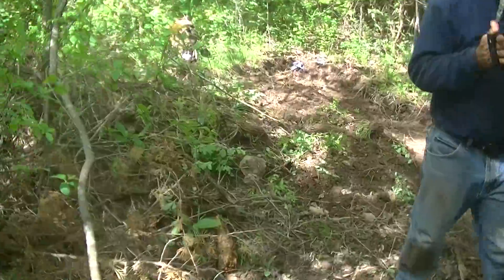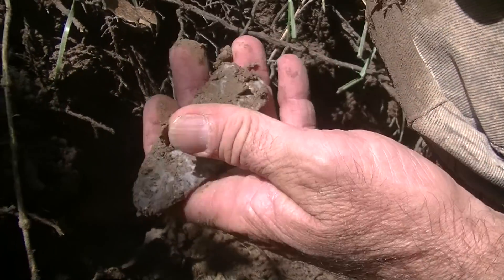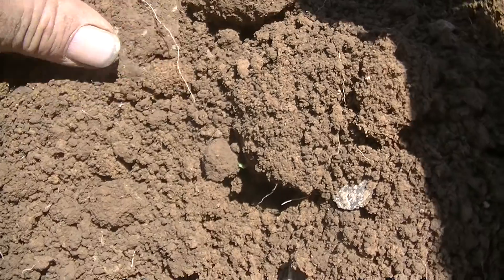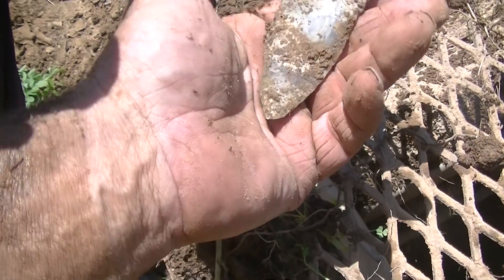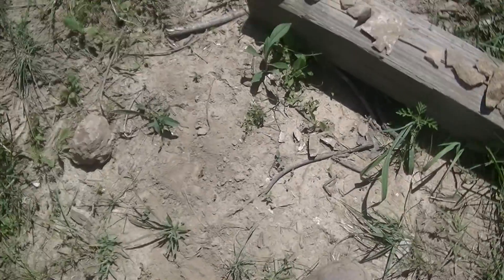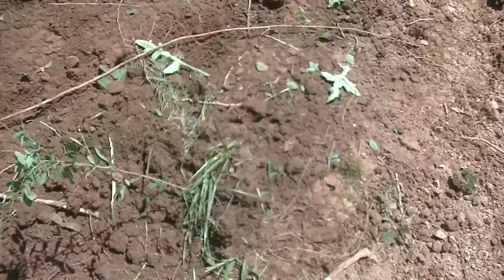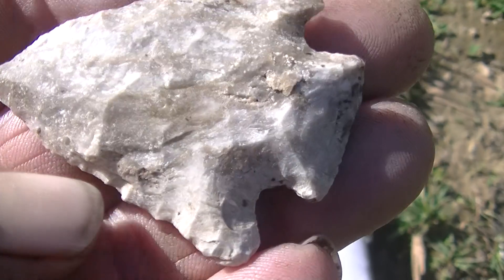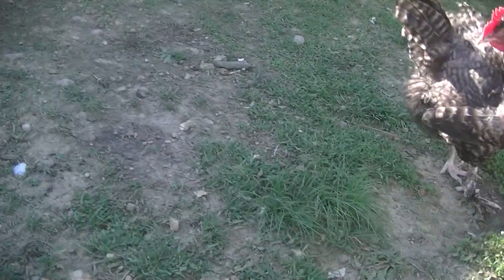missouri arrowheads 5 16 19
mehville rising